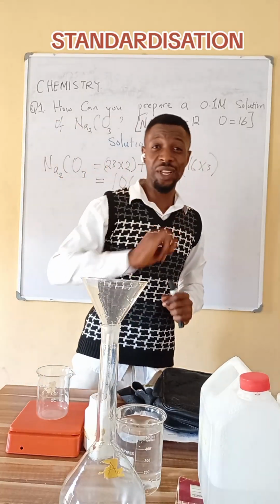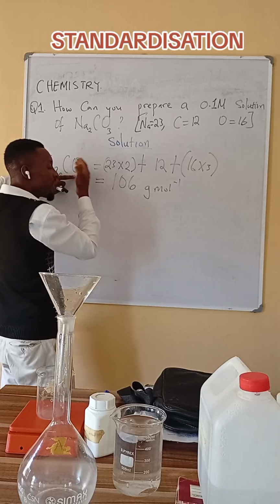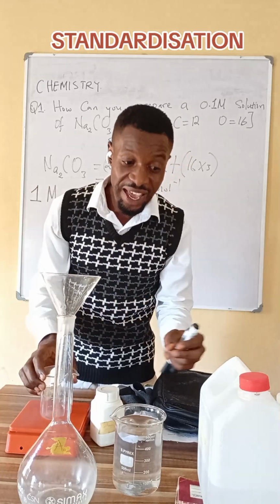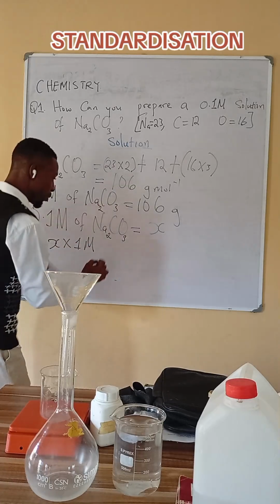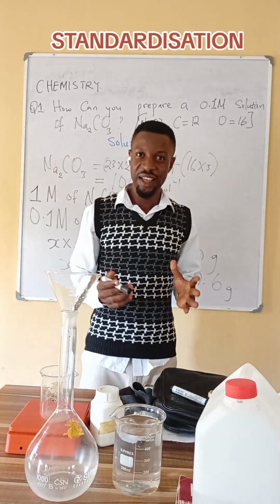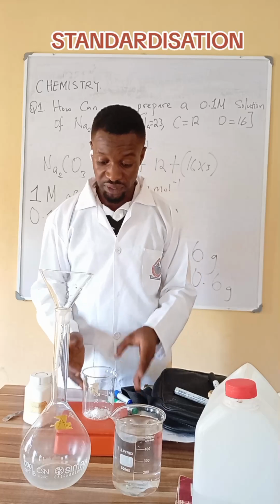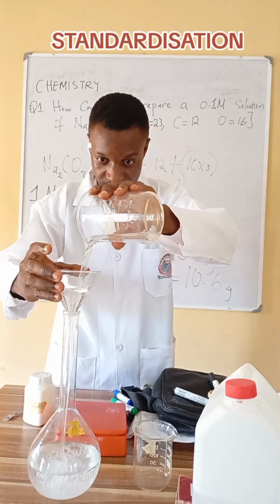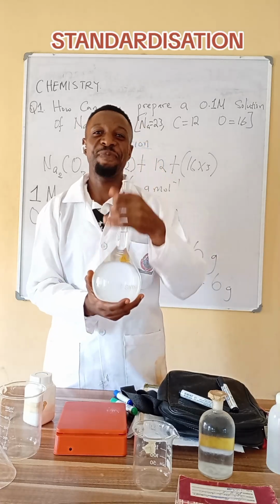STANDARDISATION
This video explains in details how to prepare a standard solution of 0.1 M solution of sodium carbonate